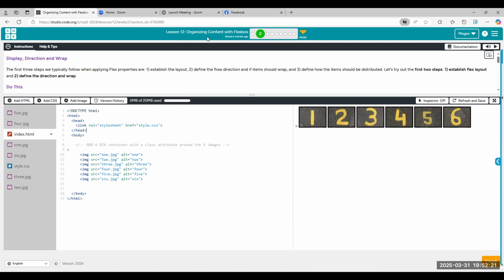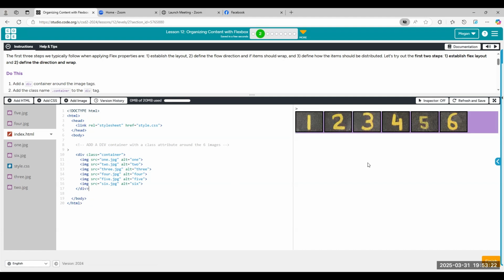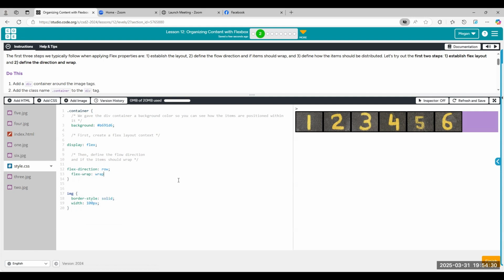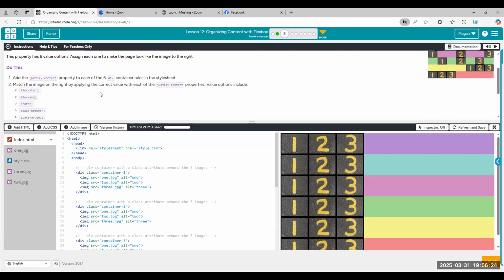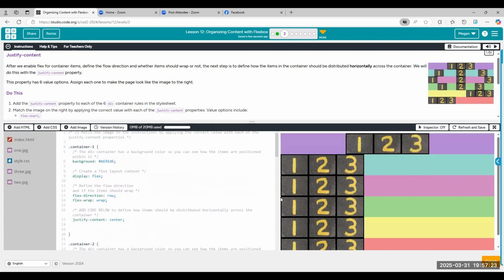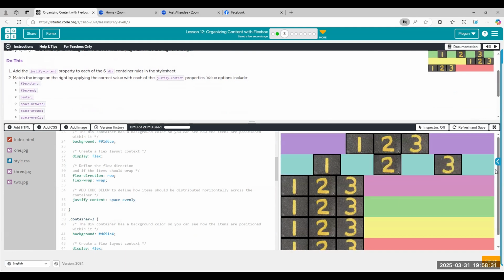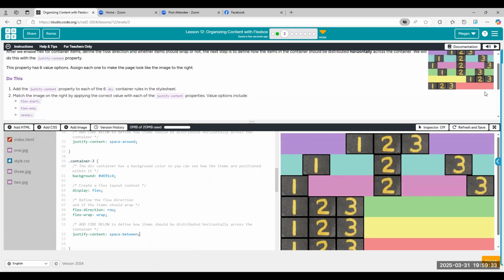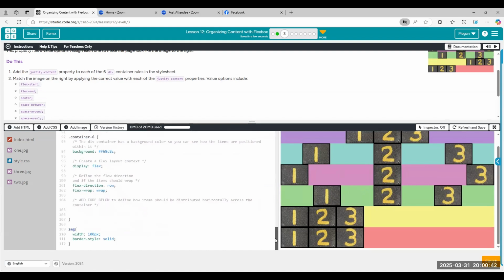Unit 2 Lesson 12 number's 2 and 3 Made with Clipchamp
code.org Unit 2 Lesson 12 number's 2 and 3